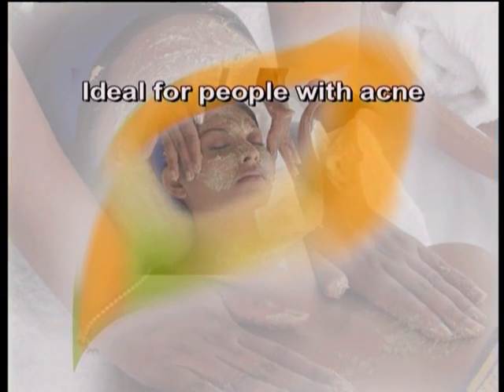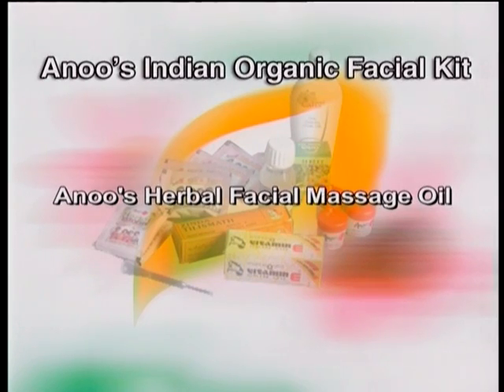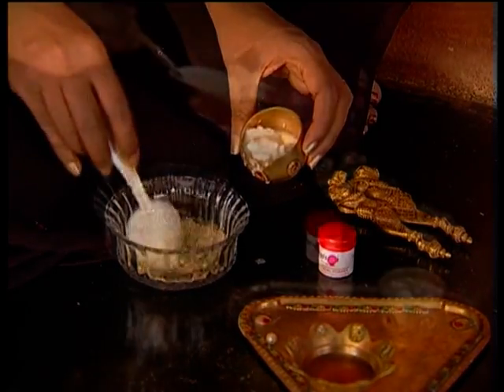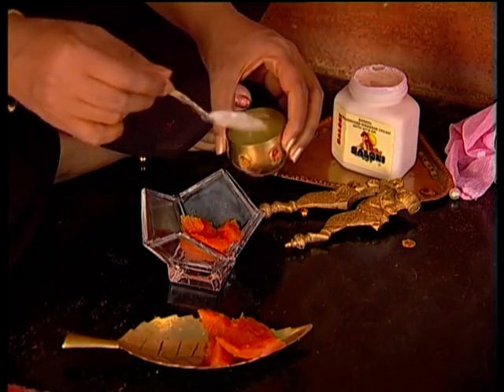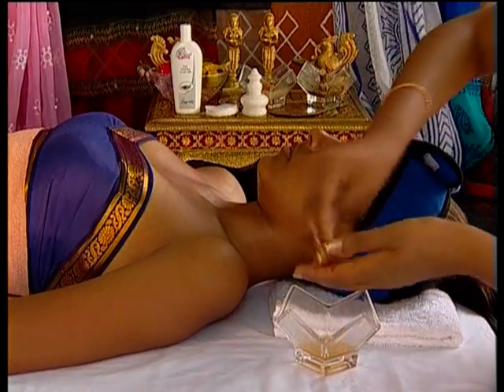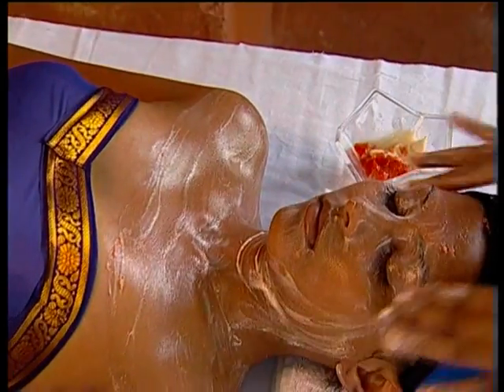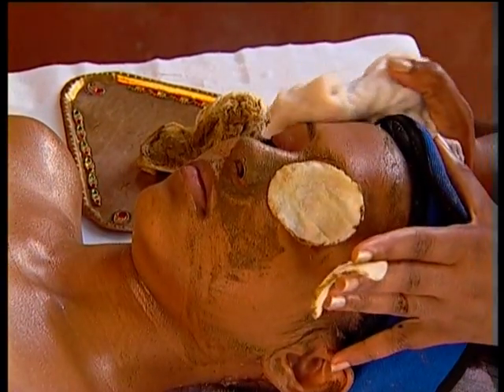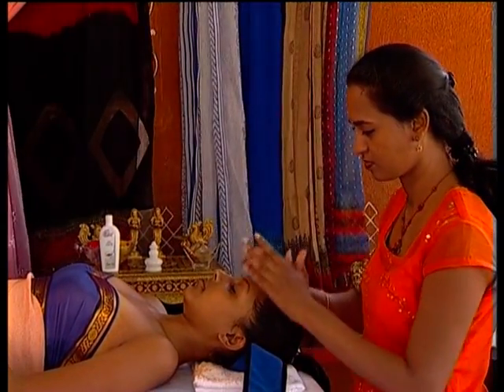Organic Indian Facial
A natural facial using Papaya and Cucumber to remove dead skin cells, natural cleansing and cooling.